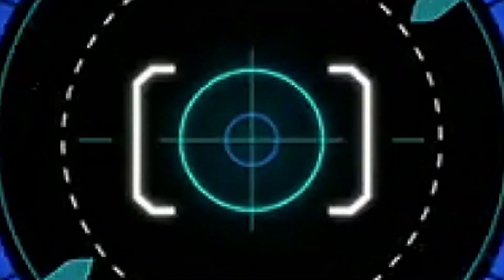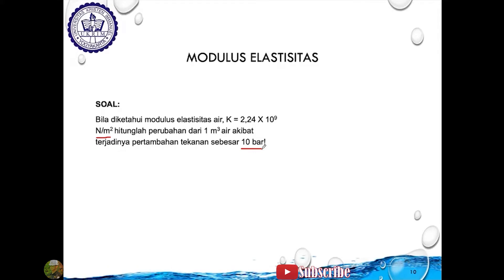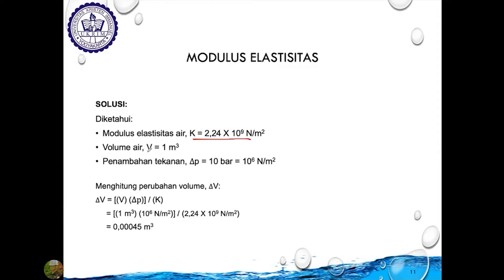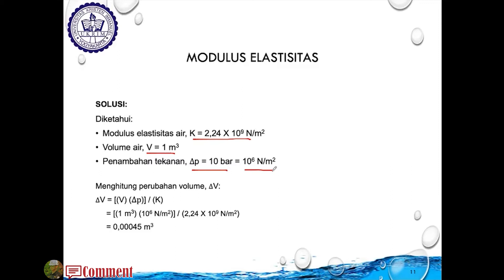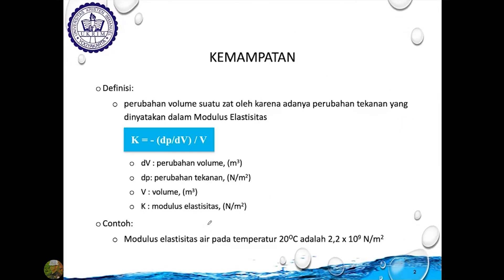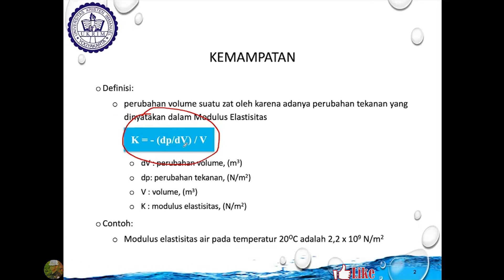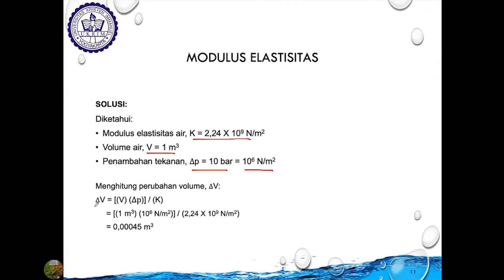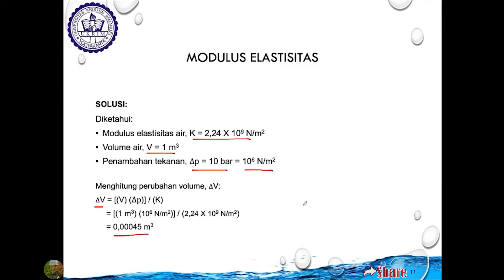|| Karakteristik Zat Cair || Kemampatan; Perubahan Volume (ΔV)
Bila diketahui modulus elastisitas air, K = 2,24 x 10^9 N/m^2, hitunglah perubahan dari 1 m^3 air akibat terjadinya pertambahan tekanan sebesar 10 bar.
Dosen: Ir. Renan J. Indra Sipayung, M.Sc